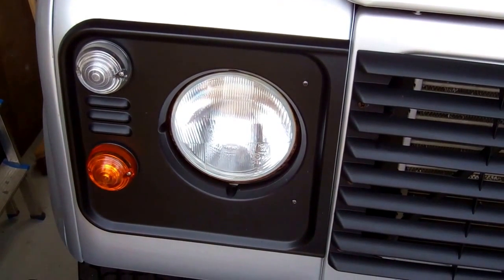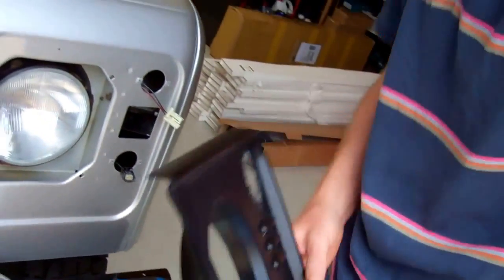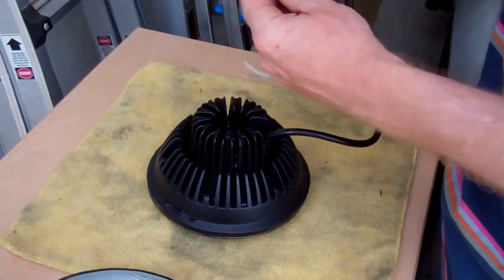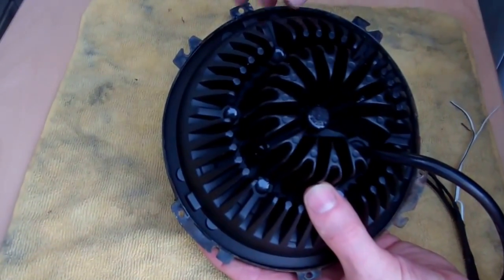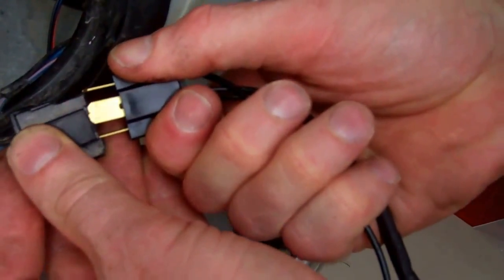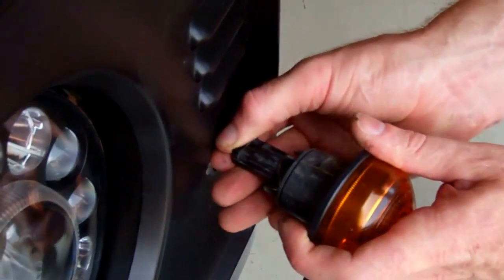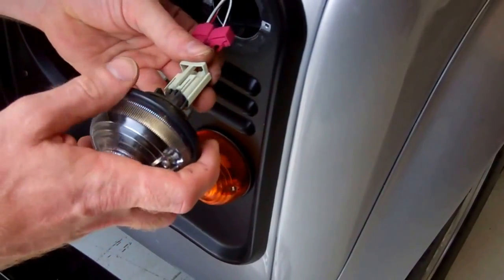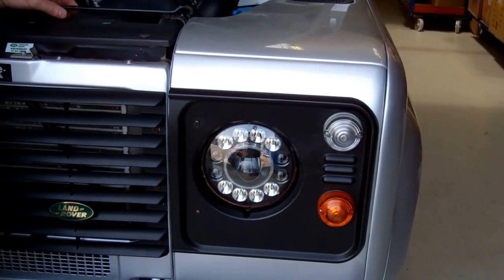How to upgrade Land Rover Defender Head Lights to full LED type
Video showing how to upgrade Land Rover Defender to full LED headlamps.